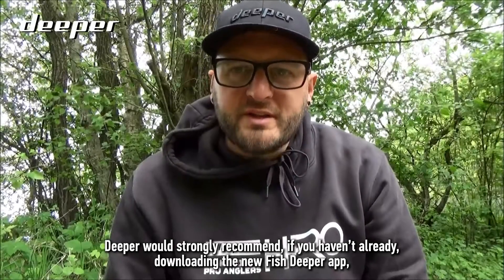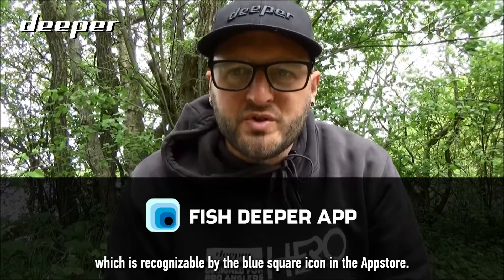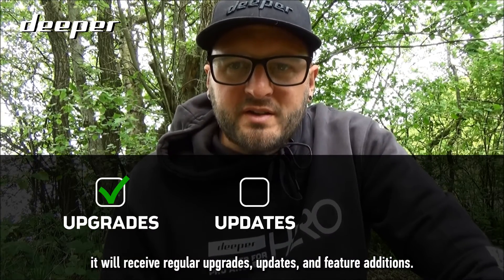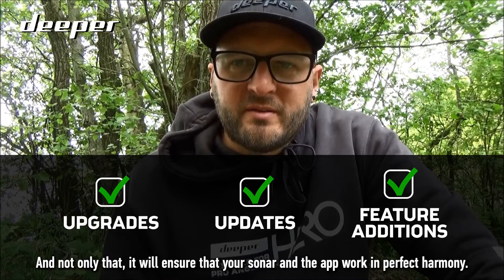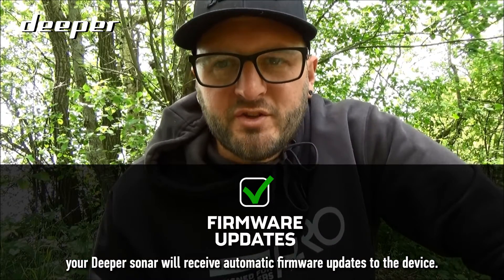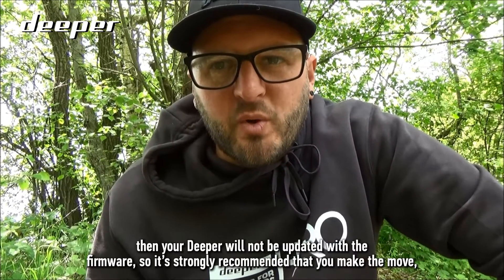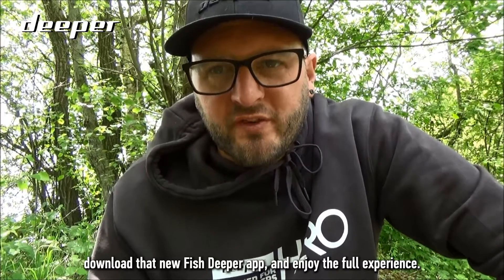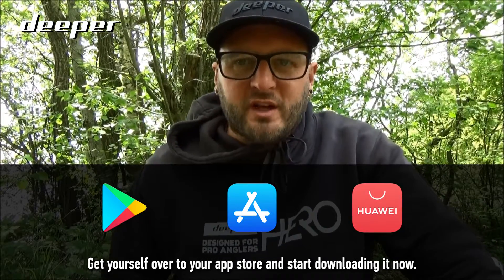THERE ARE TWO APPS ON THE APPSTORE, WHICH ONE SHOULD I BE USING?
Make sure you are using our latest app Fish Deeper, so you can get the best experience when using your Deeper sonar!